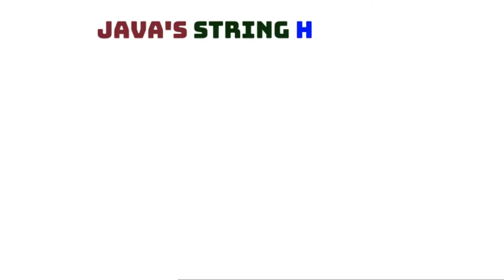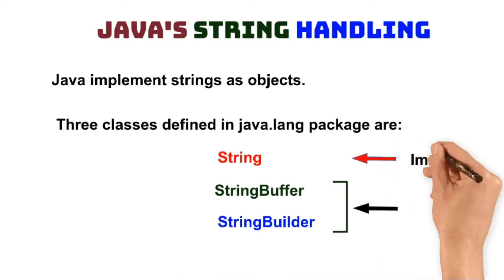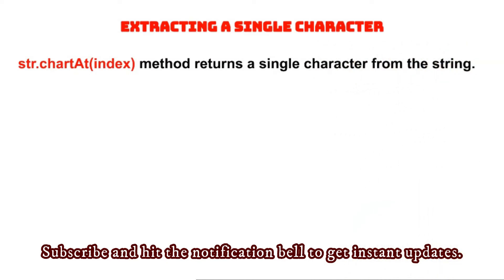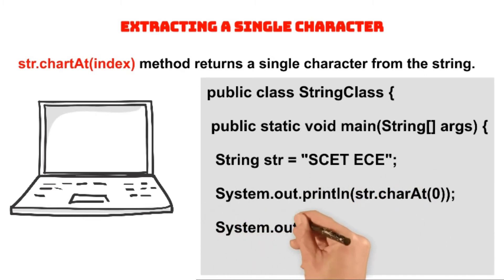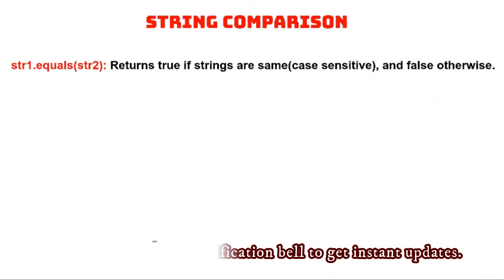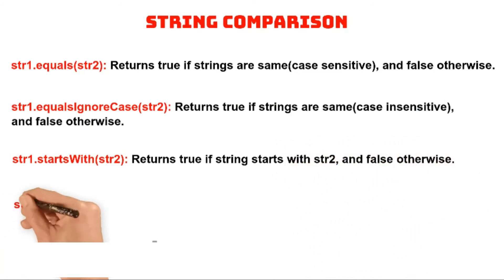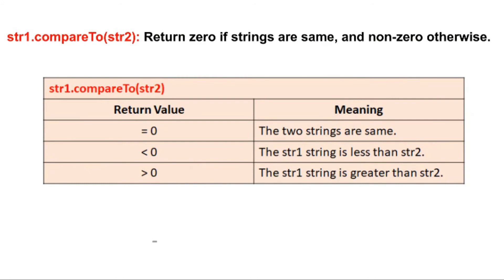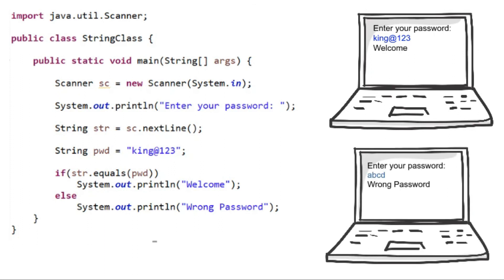Java's String Class || charAt() method || String Comparison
This video presents the summary of Java's string handling capabilities, charAt() method and various string comparison methods in String class.

0:00 String handling classes
0:35 charAt() method
1:05 String comparison